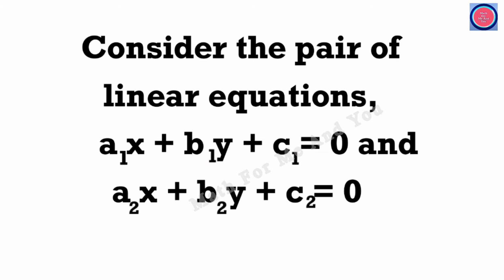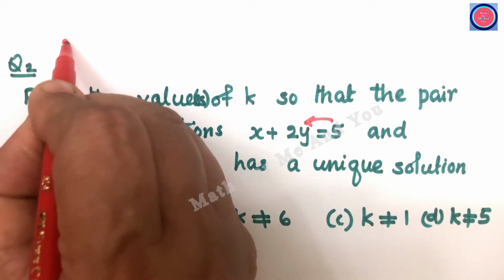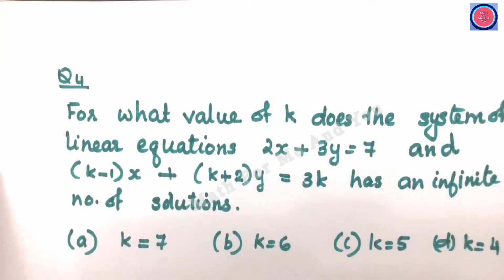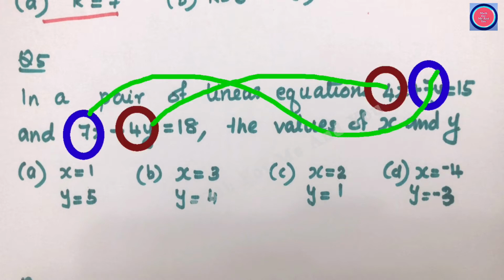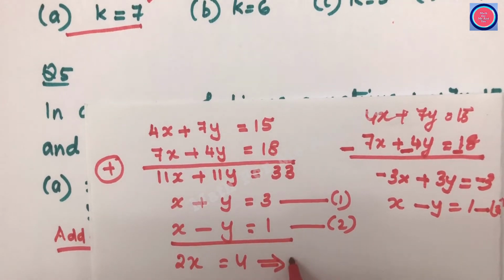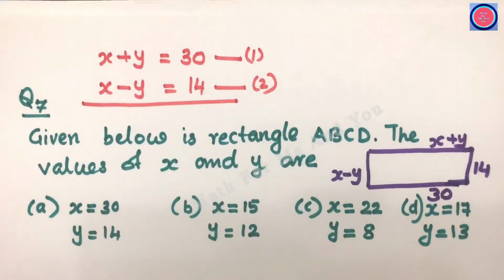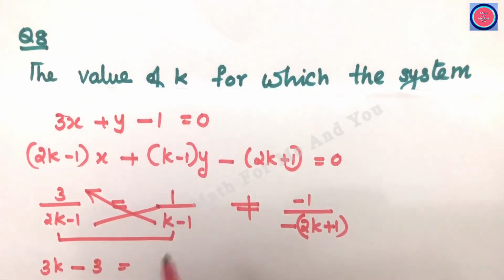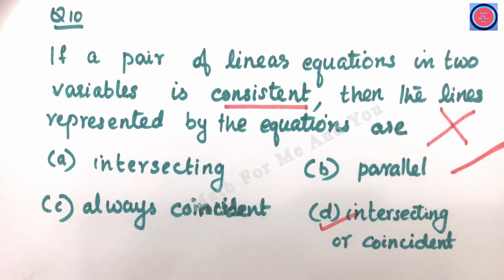Most Important MCQ’s from Chapter 3 pair Of Linear Equations In Two Variables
Explaining 10 important mcq's from chapter 3